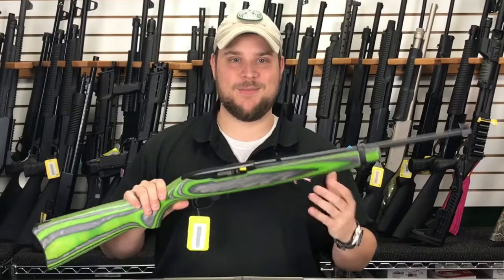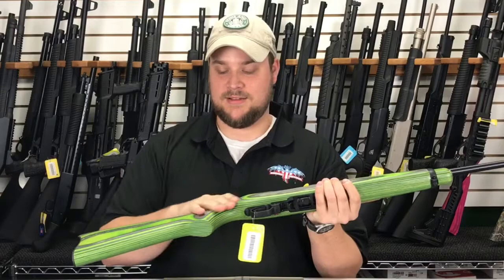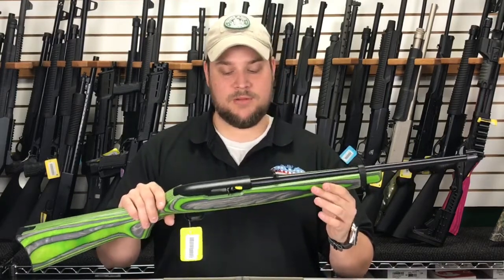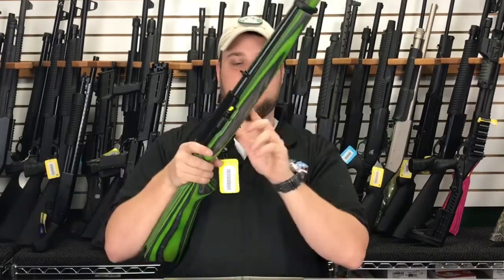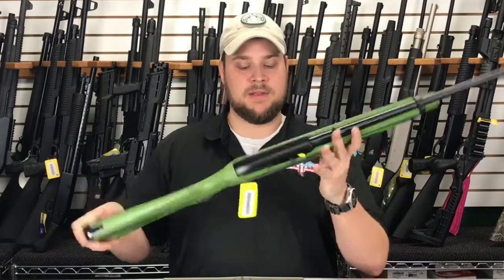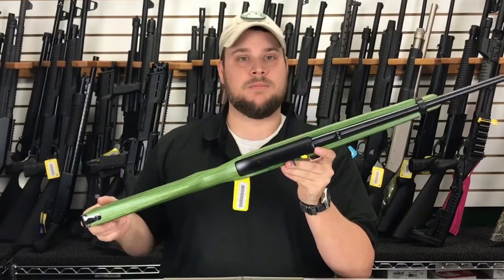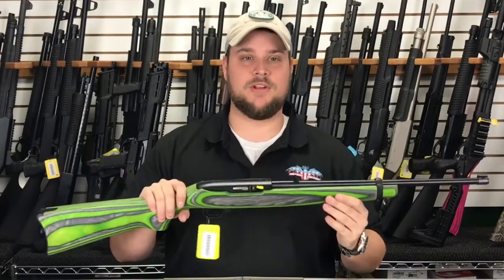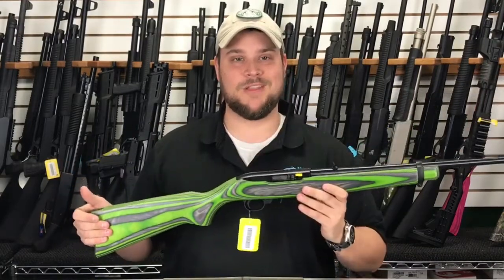Ruger 10/22 .22 LR Green Laminate Rifle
Funky.